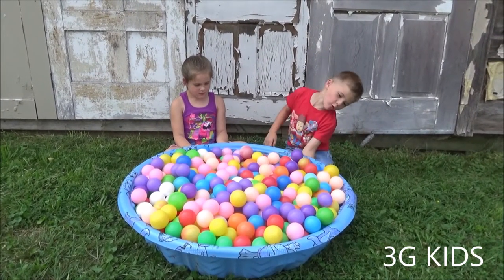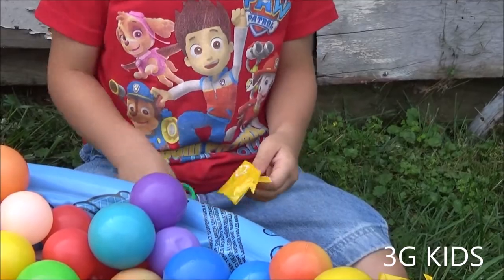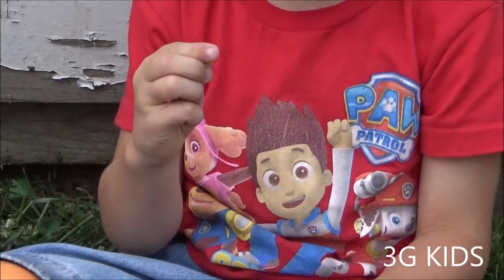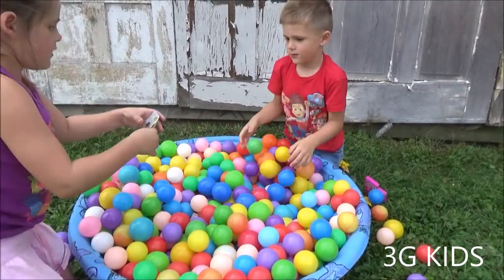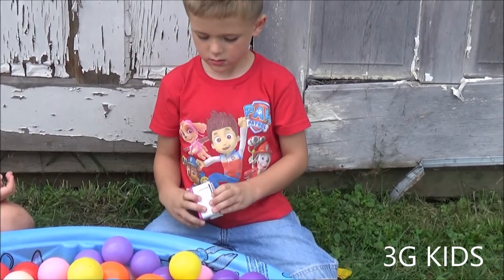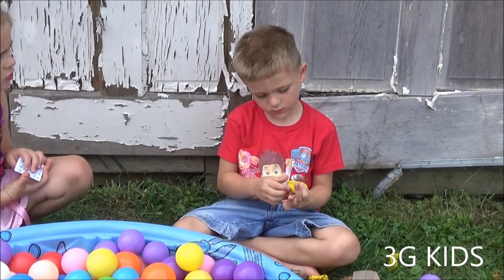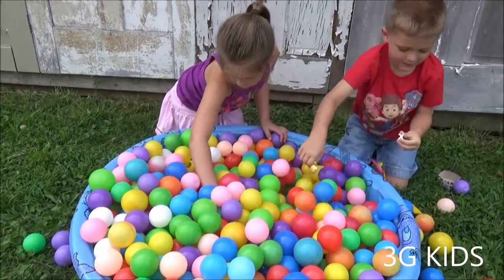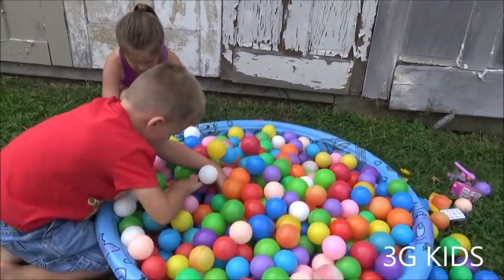BALL PIT SURPRISE ~ PAW PATROL ~ BLIND BAG OPENING ~ SHOPKINS HAPPY PLACES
Today Audrie and Carson have fun finding surprises in our ball pit.  What will they find?

Join us for an everyday adventure.
We always have so much fun.

They have lots of fun. It's a fun family video. Come and view the video and have some laughs with us.

We are a new channel and would really appreciate your comments. Thank you for your support. Spread the word.

If you are new to our channel, welcome to 3G Kids.